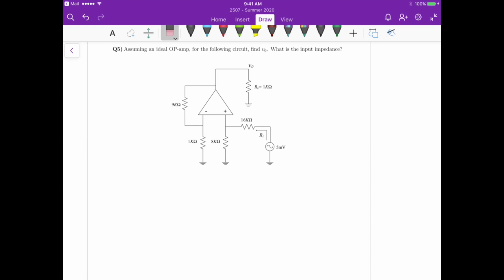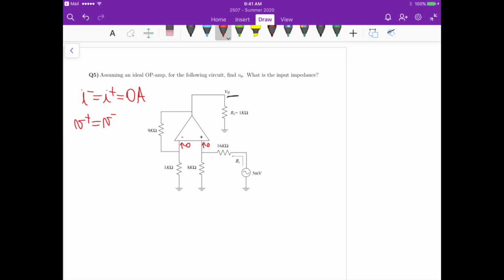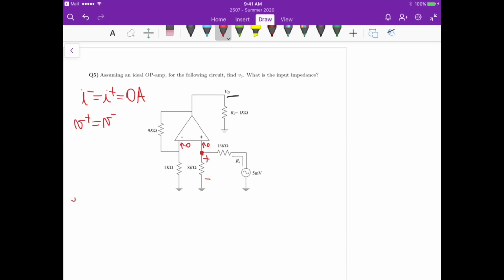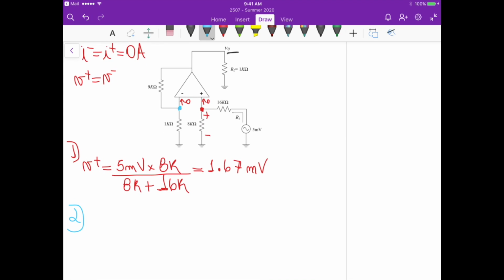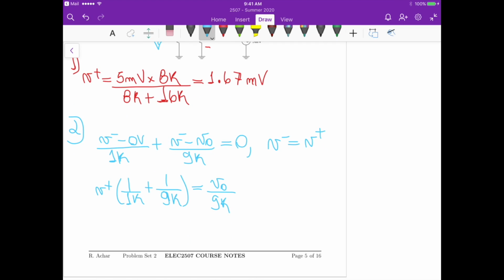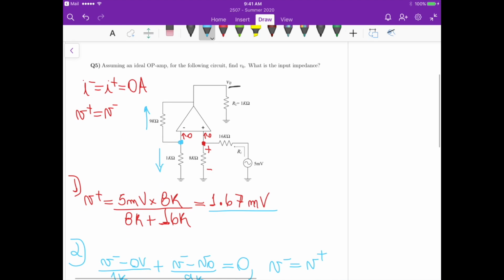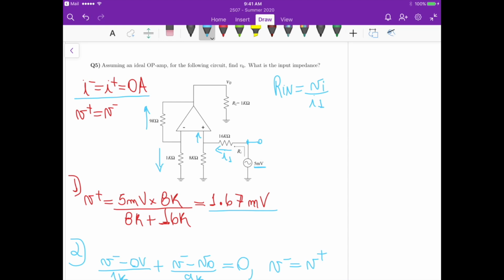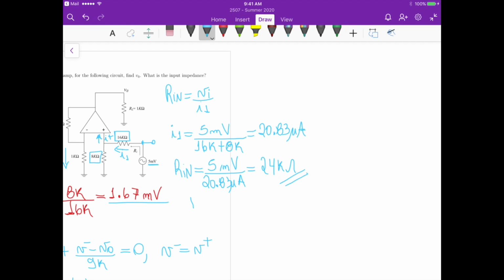Set 2 - Q5